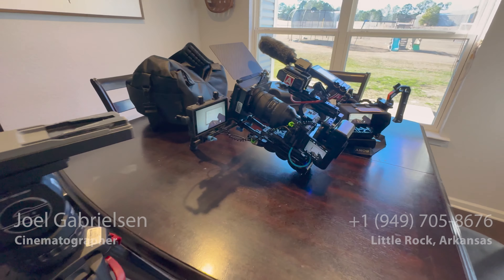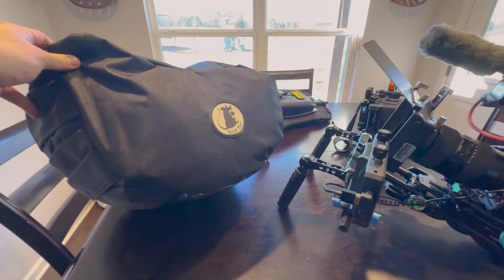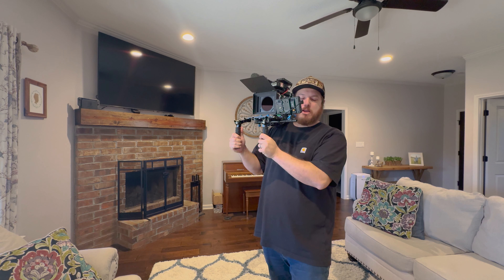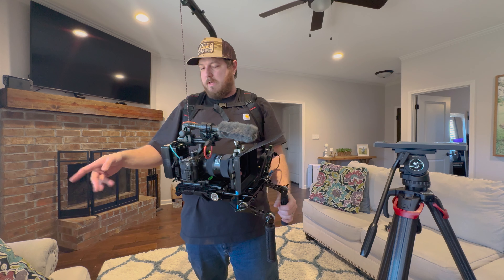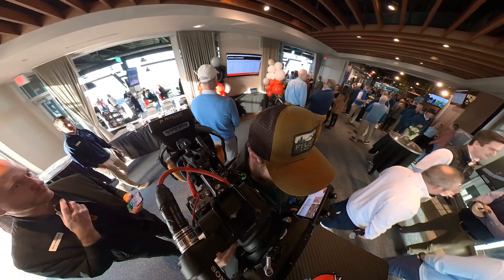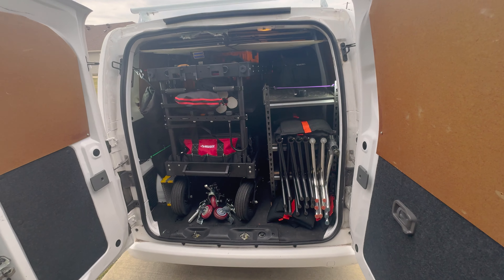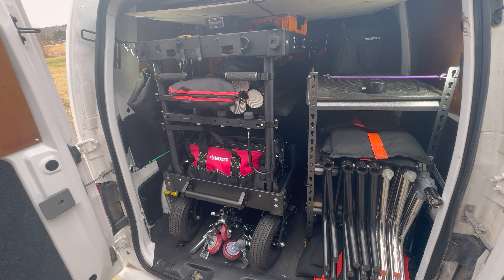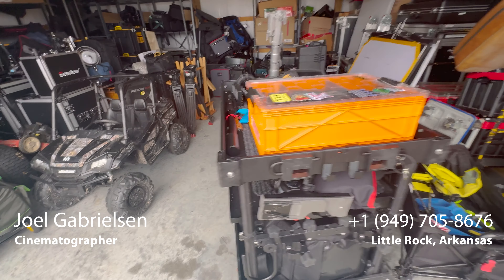Best way to get SMOOTH cinematic footage without a gimbal | Sony FX3 | Behind the scenes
Pico Mics:

Hollyland monitor:

Teradek Serv Micro:

iPad Cage:

SIDIO CRATE:

T Marker:

Favorite Backpack:

Sony FS5:

330 WATT Led: KEY LIGHT

Soft Box and Grid:

Hair Light:

Dana Dolly:

8X8 Frame:

Favorite Light: